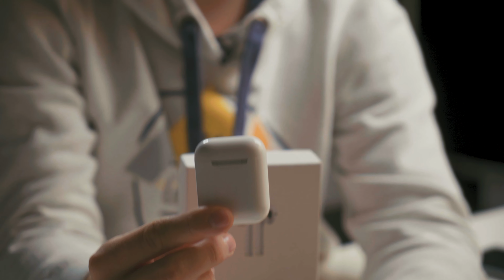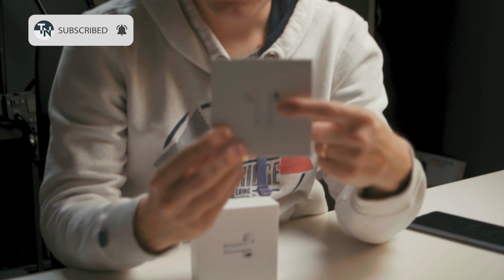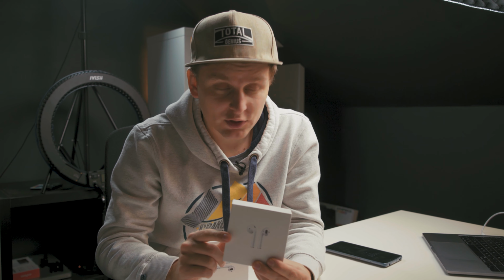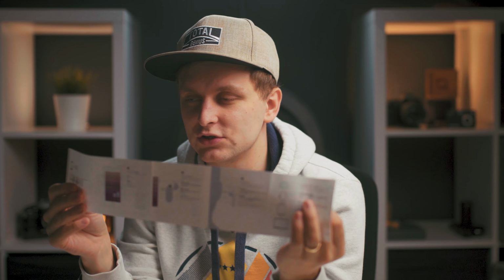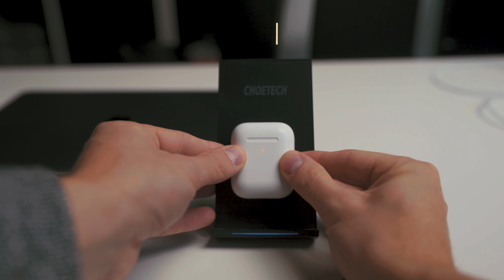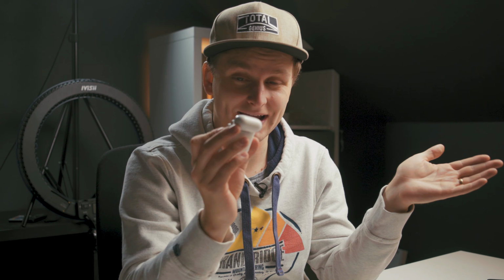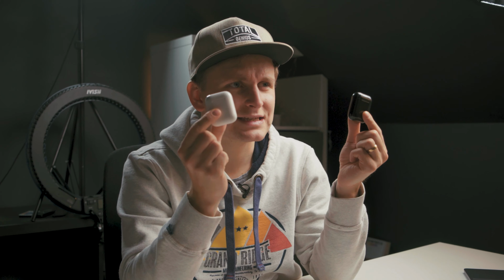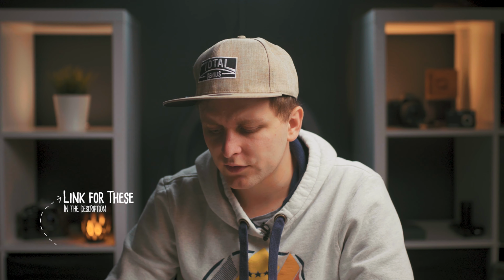I can't believe they're FAKE?! | 'Apple' Airpods 2 Review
Can you tell the difference? They look Exactly like the originals!?
Reviewing an 'Apple' Airpods 2

[Paid Link*]

GEAR USED IN THIS VIDEO:
AUDIO:

-New Sony B-roll Camera
-My Main workhorse camera
-Main Lens That Gets All The Shots
-The Wide Angle cheap-beast

LIGHTS:
-The Ringlight I use
-My Fav Cheap 3pack LED Video Lights
-The Blue ringlight behind me
-The other light I use for fill light

OTHER:
-My phone that you can sometimes see me use